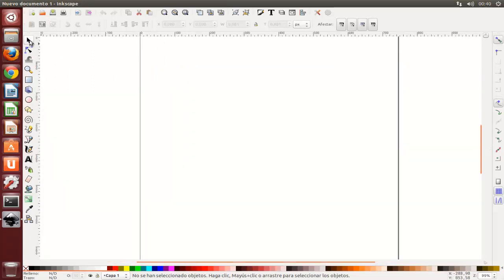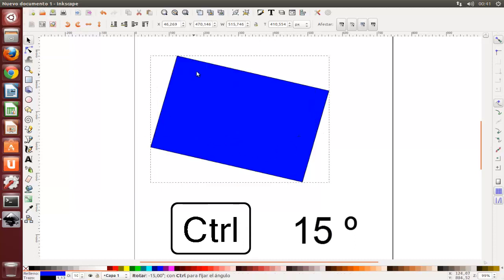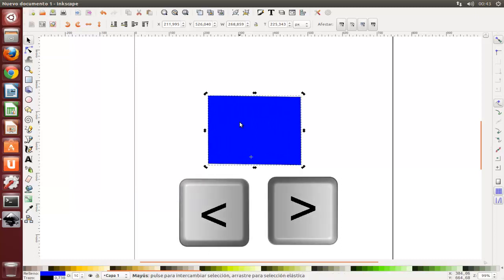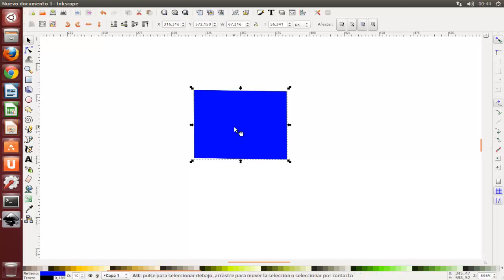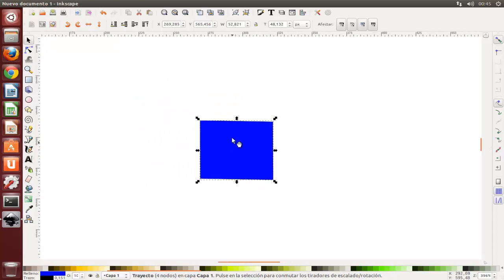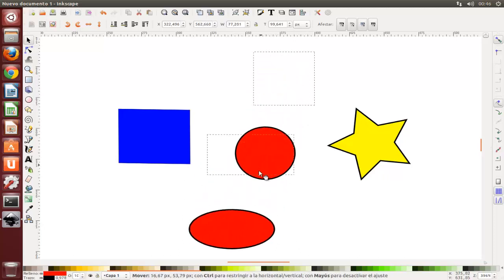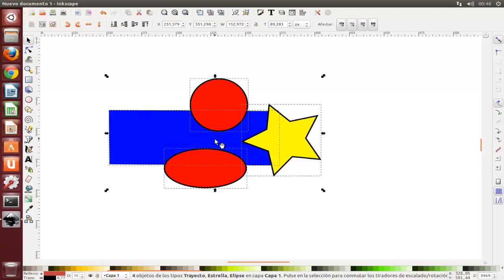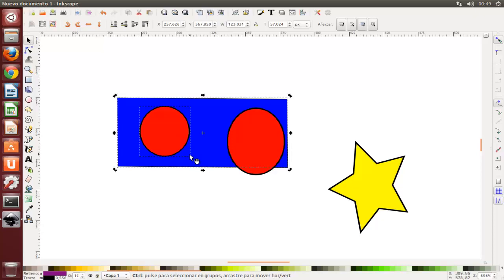INKSCAPE UBUNTU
MOVER,ROTAR,ESCALAR